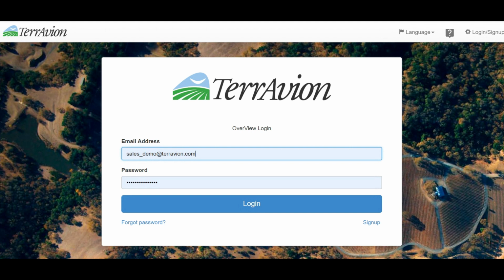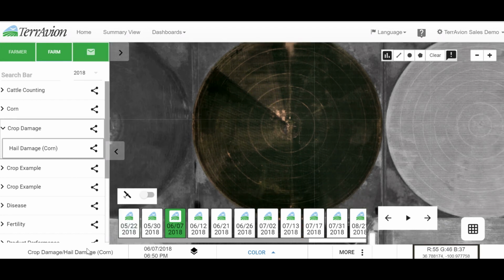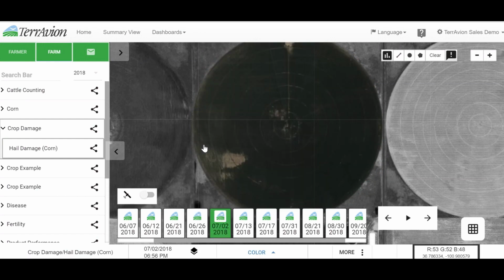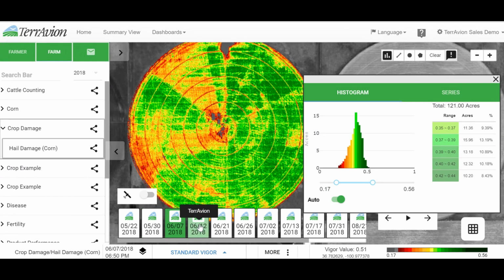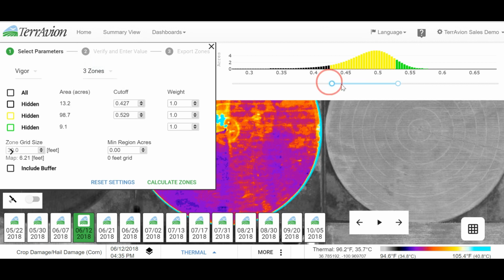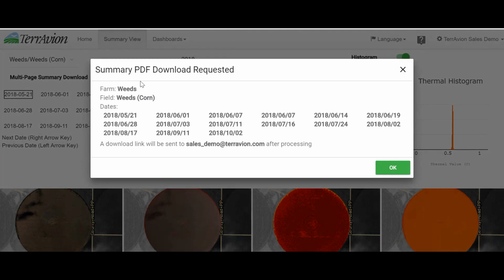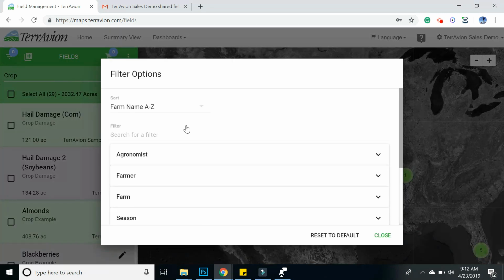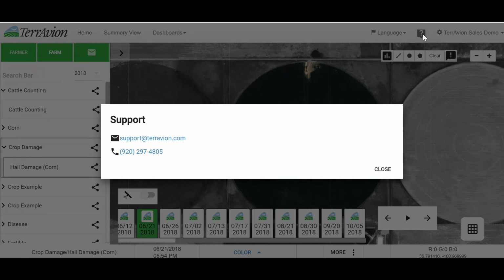Navigating The TerrAvion OverView Platform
How to navigate the TerrAvion OverView platform for 2019